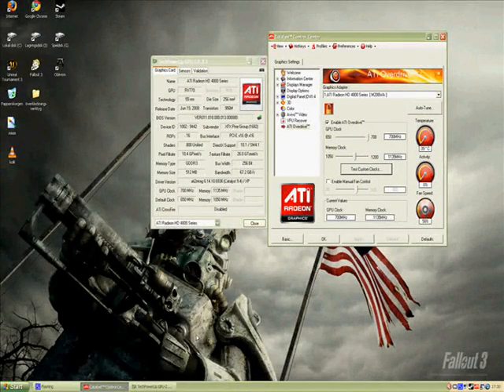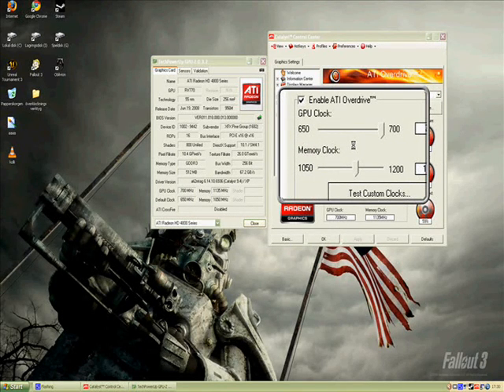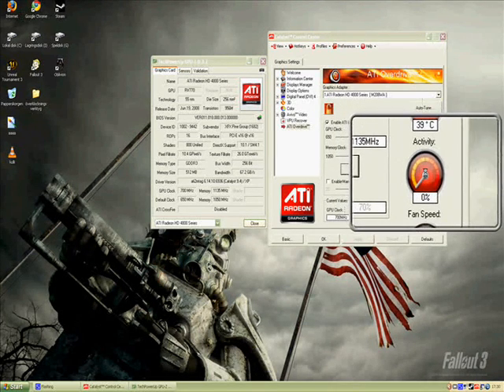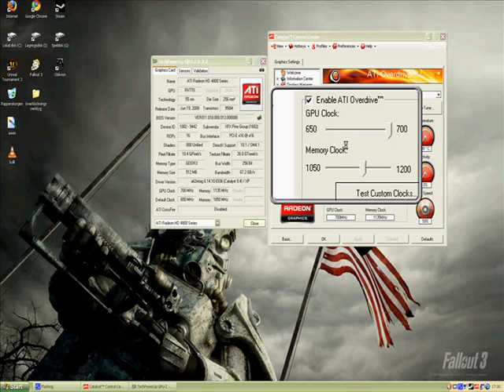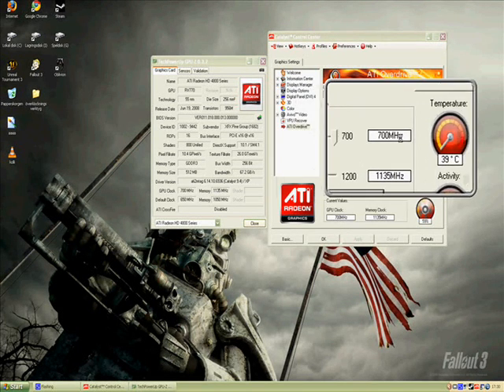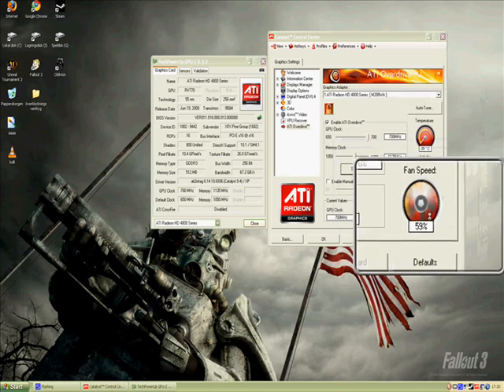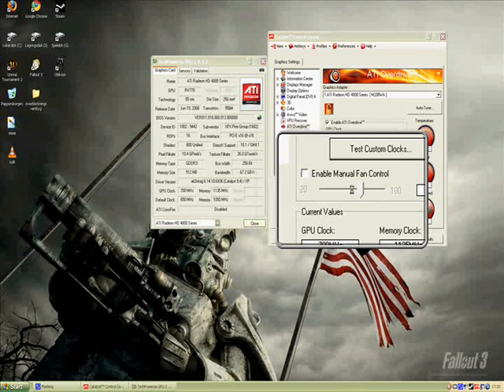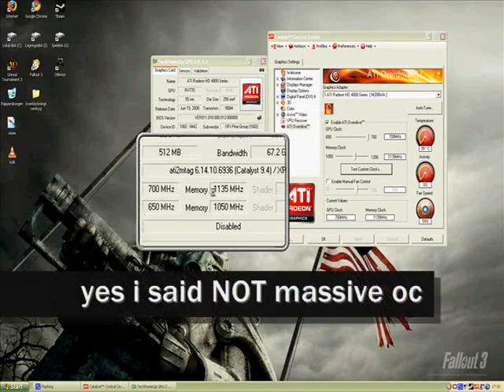Ati CCC - overclocking potential [xfx radeon 4850]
Tested out the overclocking potential of the ati catalyst control centers oc tool On my xfx radeon 4850 "xXx" NOTE: this is the "xXx" edition, the normal xfx radeon 4850 and cards from some other manufactures may have other values on the stock GPU core and memory.